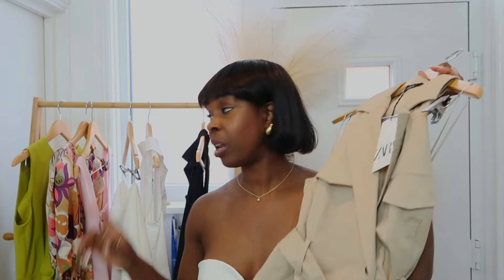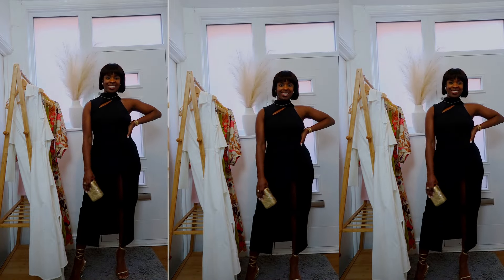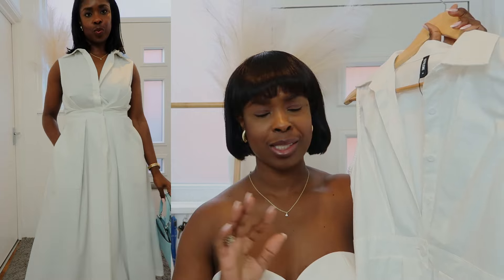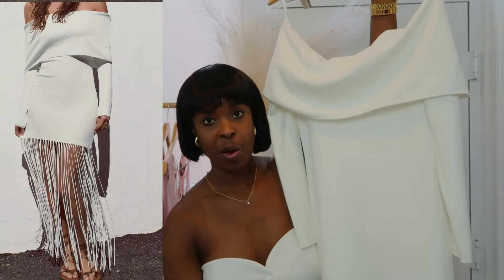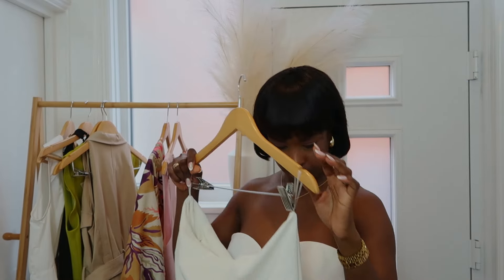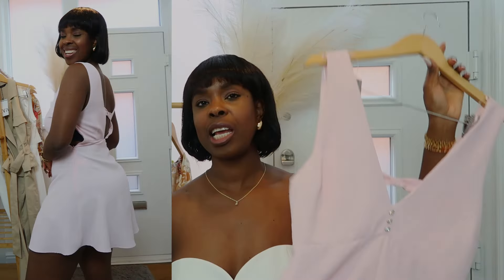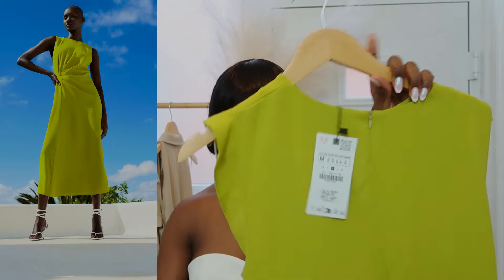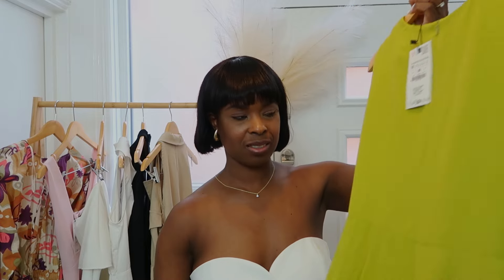🌸NEW IN ZARA SPRING HAUL l ☀️ ZARA TRY ON HAUL - Natasha_Stylez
HUGE Zara Try on Haul l ZARA Spring/ Summer TRY ON HAUL

Hi beautiful people I have just posted this ZARA Haul and try on where I picked loads of fab items.

0:00 Intro
0:40 Zara Black Dress
02:32 Stylewe white dress
03:52 Zara Bustier top
04:31 Zara White Fringed Dress
06:36 Zara Pink Dress
08:11 Zara Popplin Dress
09:31 Zara Green Dress
10:34 Zara halter dress

✨Celebrating Each Milestone✨

Zara Zarahauls Zaratryonhaul